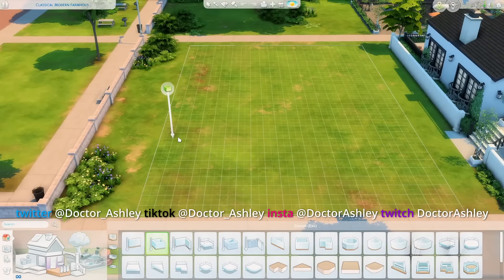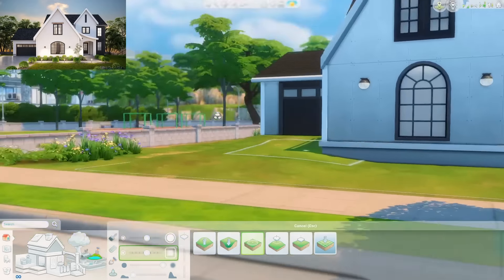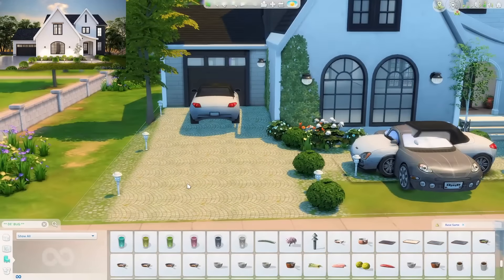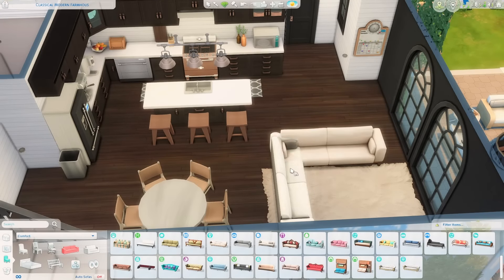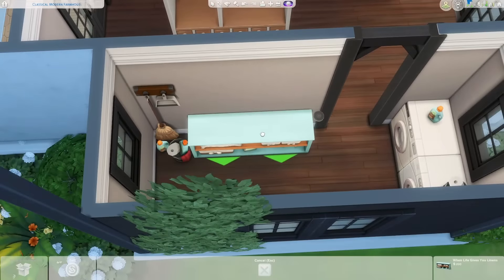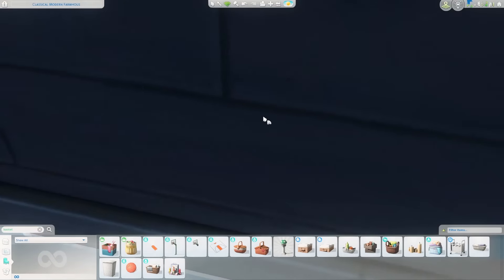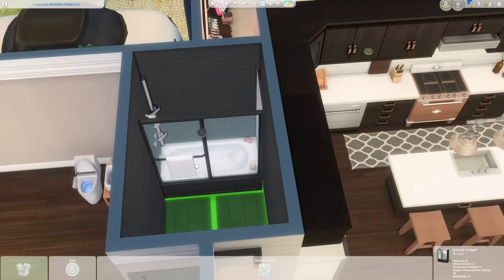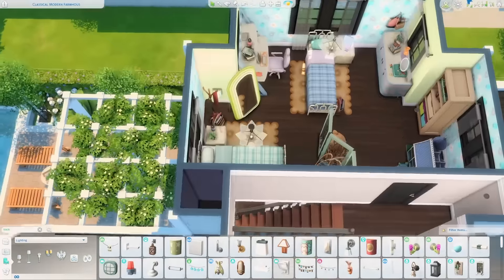LARGE FAMILY TRANSITIONAL HOME: Curb Appeal Recreation ~ Sims 4 Speed Build (No CC)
Let's have fun together, follow me @DoctorAshley, and join Highrise today using my ad

Back at it with another episode of Curb Appeal! Today we are recreating this beautiful family transitional home for 6 sims! This has to be one of my favourite builds to-date and I especially love the kids-only living room upstairs. I also want to thank you all for an amazing 2022 and for all of your support this year! I hope we can accomplish lots together in the new year and please let me know what your goals are! Let me know what kind of build you want me to do next and don't forget to rate my recreation out of 10!

Usually Tuesday - Thursday @ 2pm PST (5pm EST)